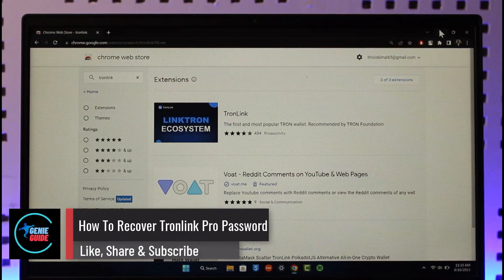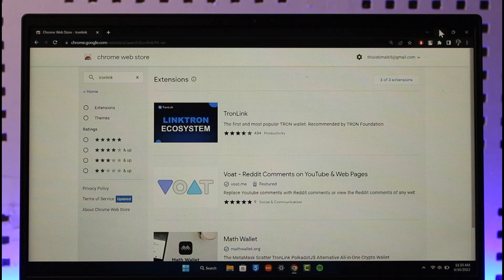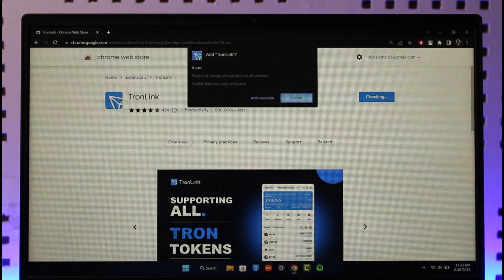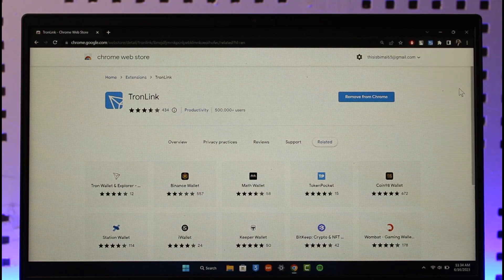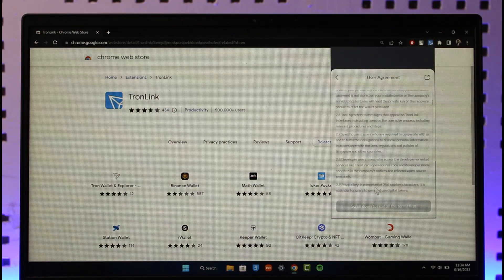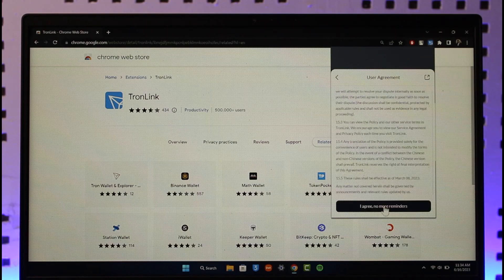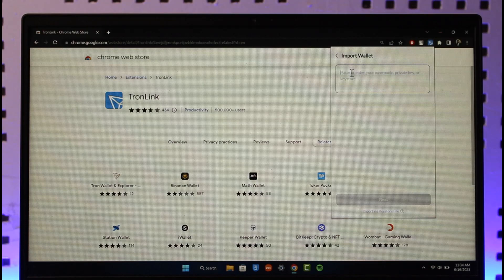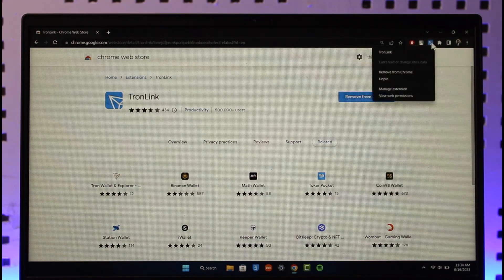How To Recover Tronlink Pro Password !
In this video, I will show you how to recover your Tronlink password.

~ Chapters:
0:00 Introduction
0:10 Recover Tronlink Password
1:20 Conclusion